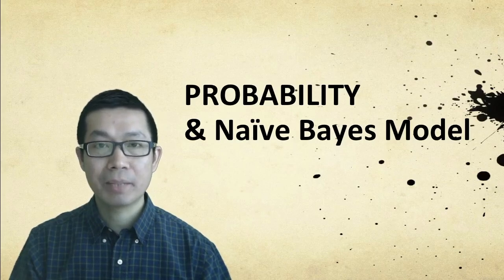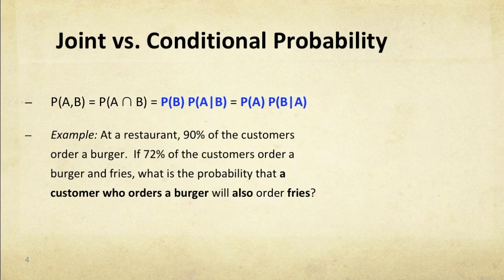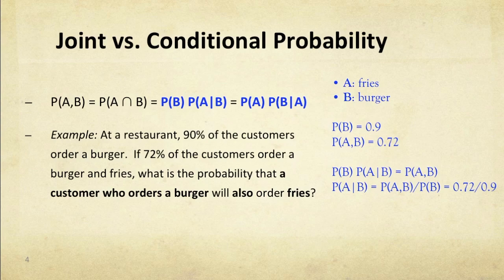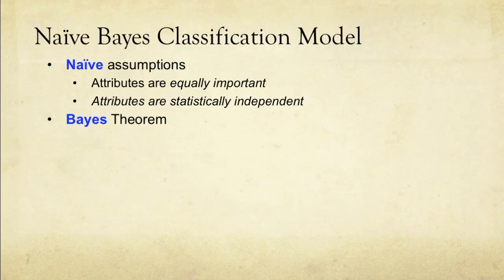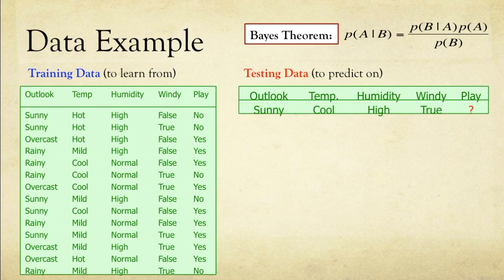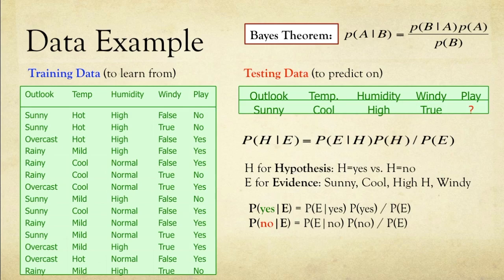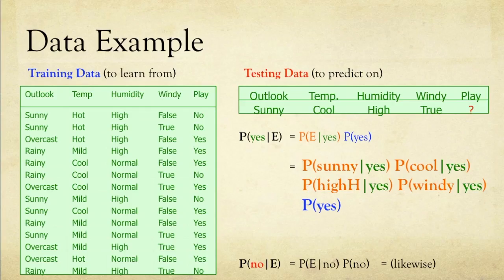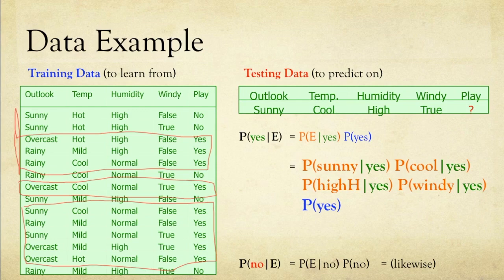Probability, Bayes Theorem, and Naive Bayes Classification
On probability, joint probabilities, Bayes Theorem, and finally how all these apply to the Naive Bayes model for classification.